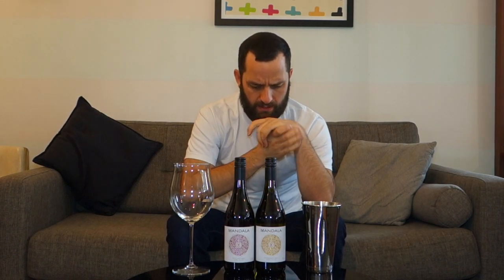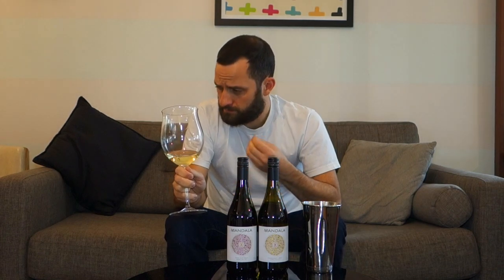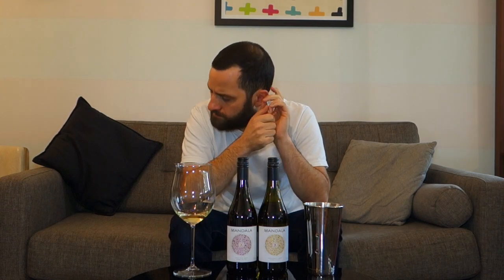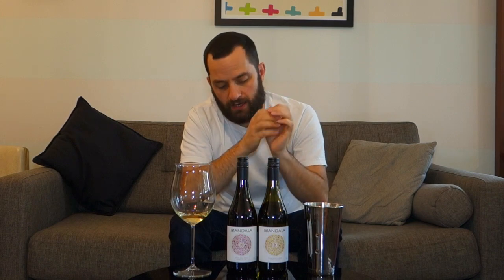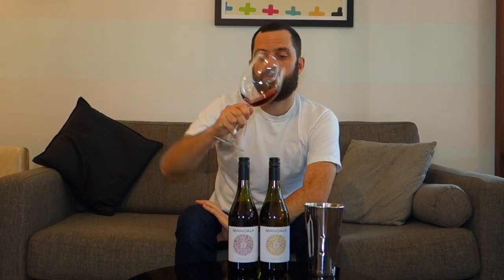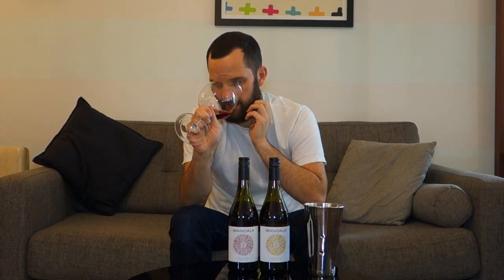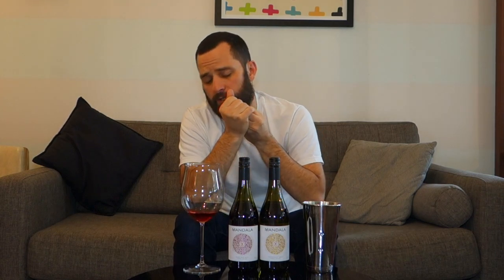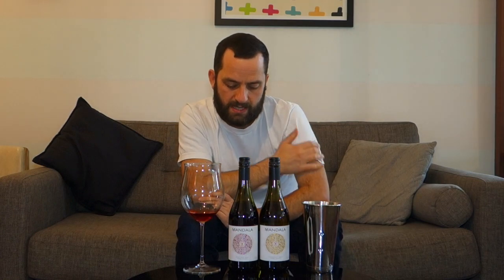Let's Taste - Mandala Chardonnay & Pinot Noir 2017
I've only recently been introduced to the wines of Mandala in the Victorian region of the Yarra Valley, and I was thrilled to have a chance to look at the 2017 vintages of Chardonnay and Pinot Noir.

Wines tasted;
Mandala Chardonnay 2017 - RRP $30.00
Mandala Pinot Noir 2017 - RRP $30.00